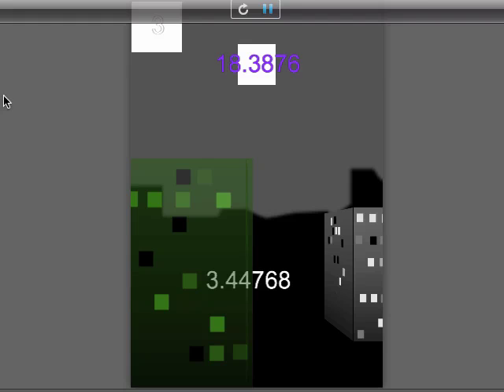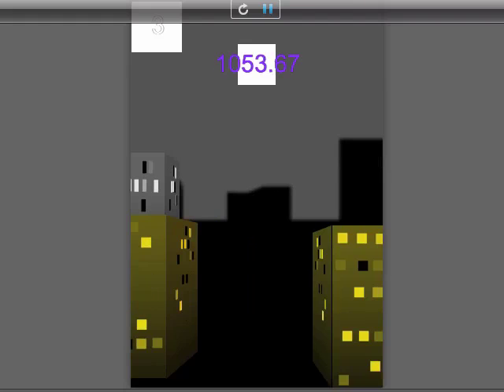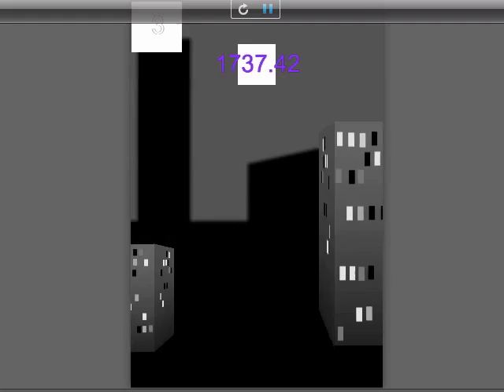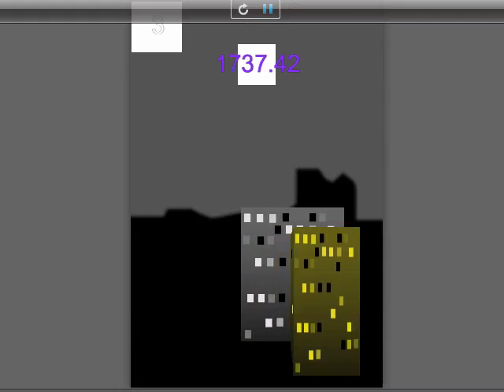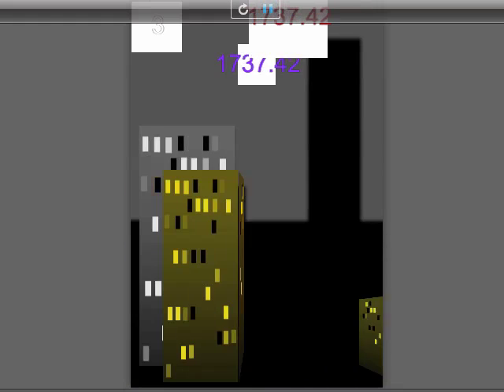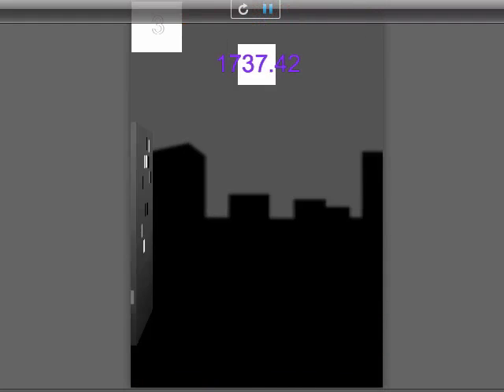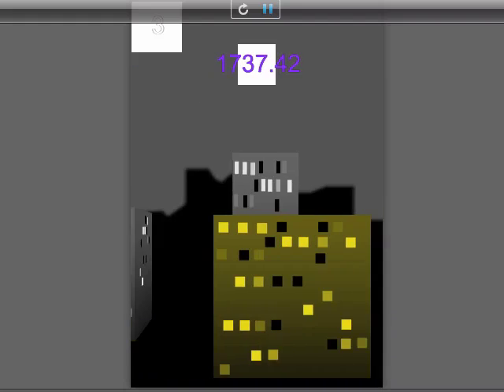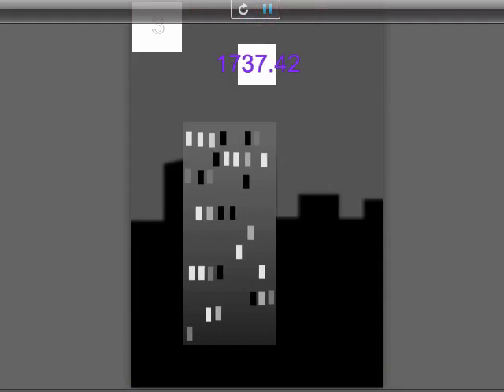3d Blocks for GameSalad from Stormystudio.com now with parallax ability.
Video to show that I've finally cracked the rules needed to have 3d blocks working on a different parallax to add more depth to a scene of blocks. (in this case the blocks have a simple building texture.)